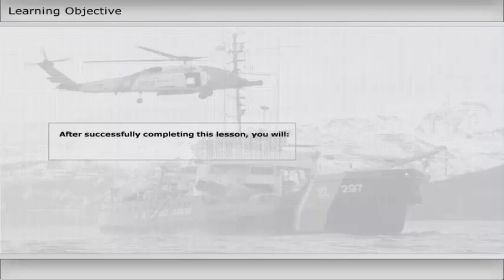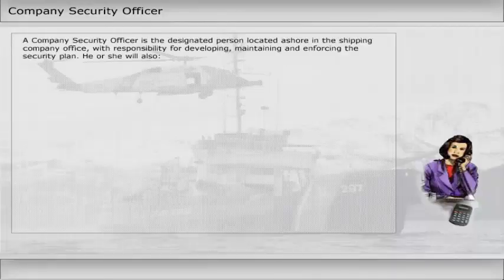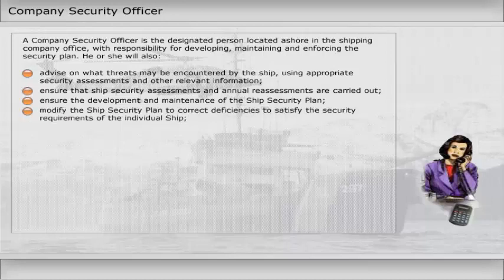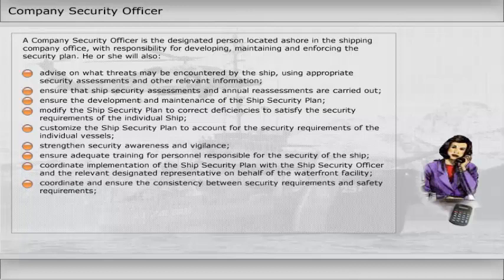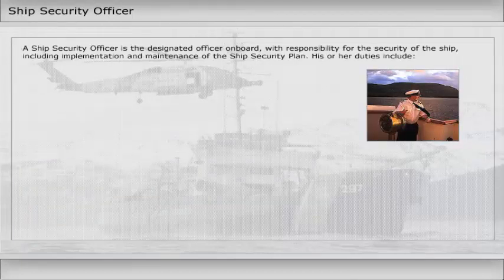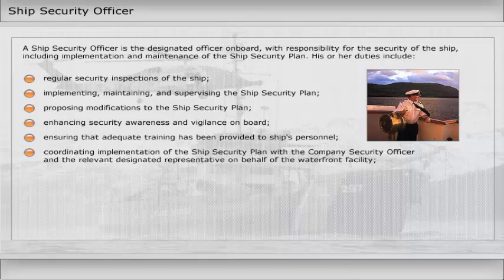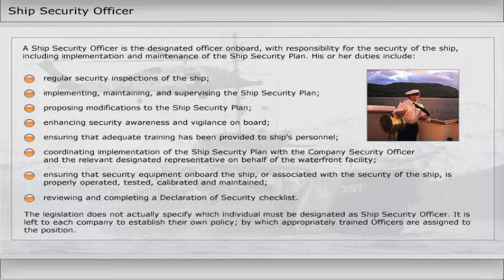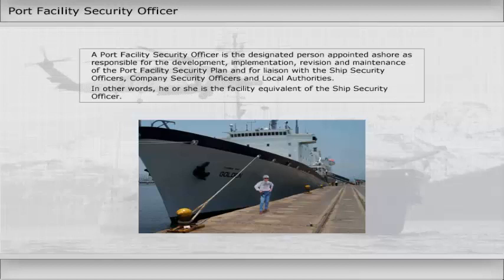What are the Duties of Ship, Company, and Port Officer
After successfully completing this video lesson, you will be familiar with the duties of:
• Company Security Officer Responsibilities(CSO)
• Ship Security Officer Responsibilities(SSO)
• Port  Facility Security Officer Responsibilities(PFSO)